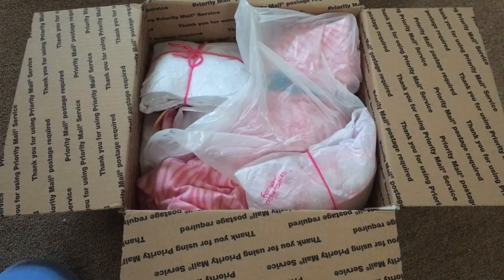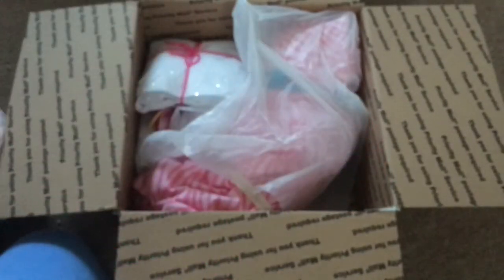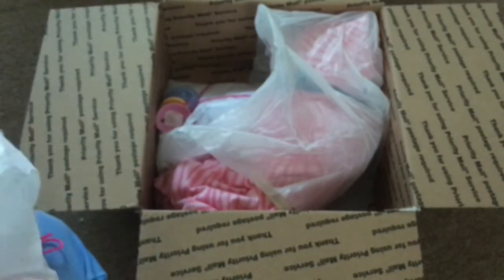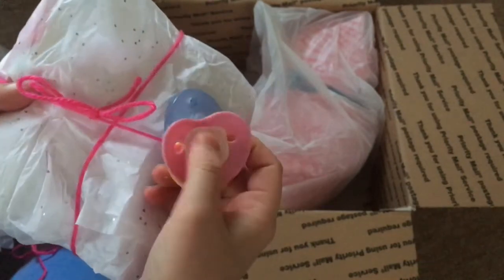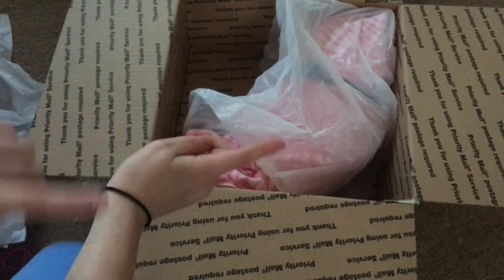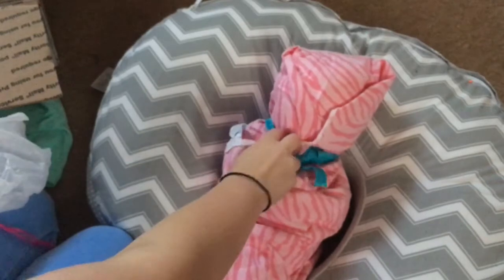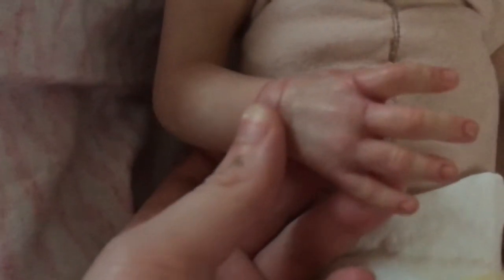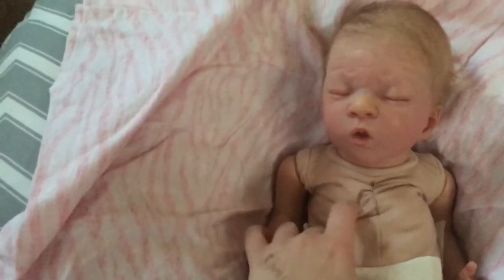Reborn Rylies Box Opening Jackie Ortiz Baby